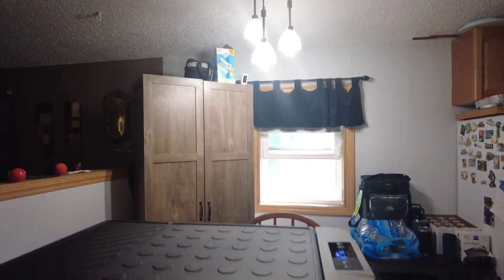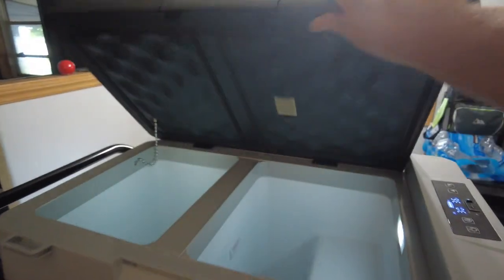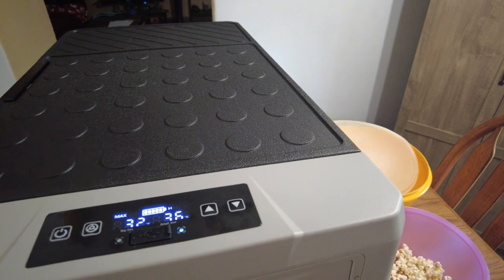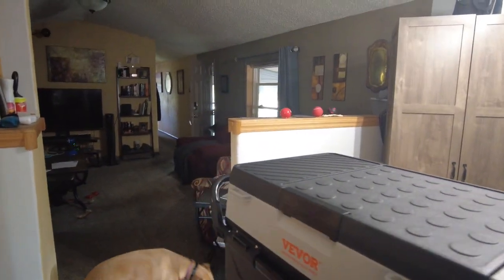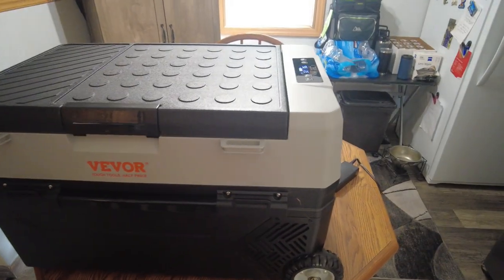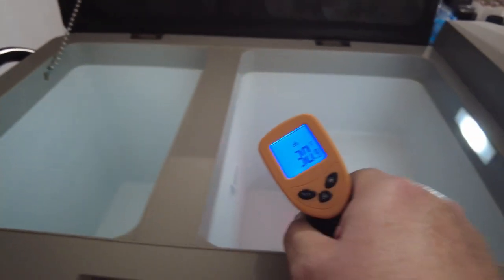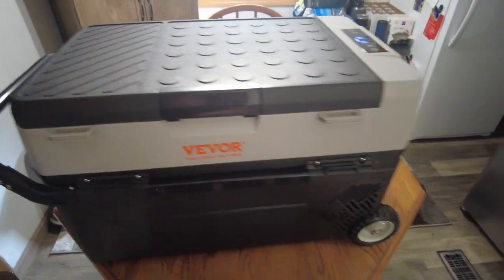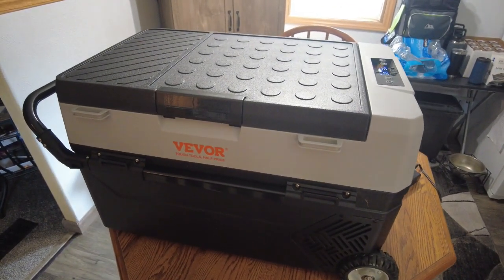VEVOR Car Refrigerator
Rapid Cooling: Experience quick and efficient cooling with our mini car fridge. Equipped with an upgraded compressor, it can cool from 77 °F to -4 °F in just 1.5 hours, ensuring your beverages and food stay refreshingly chilled. It even performs flawlessly at a 45° inclination, making it the perfect companion for outdoor adventures or work on the go.